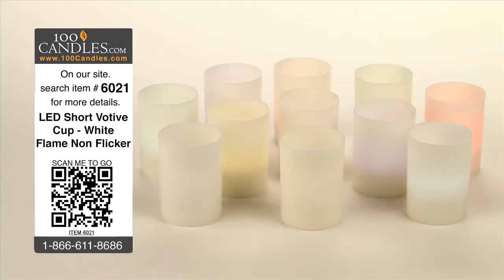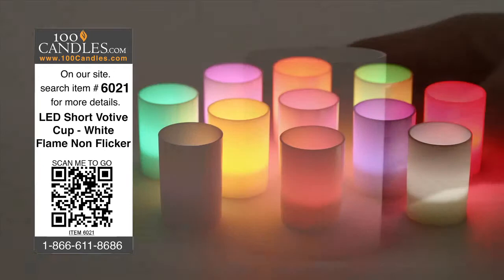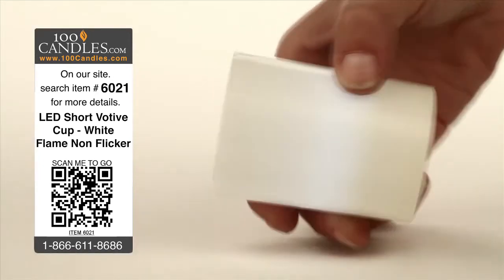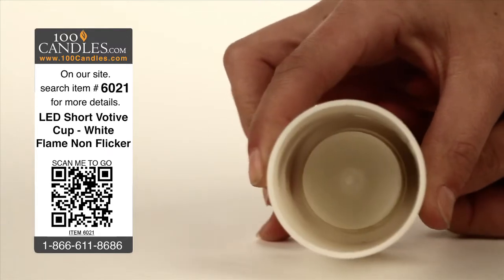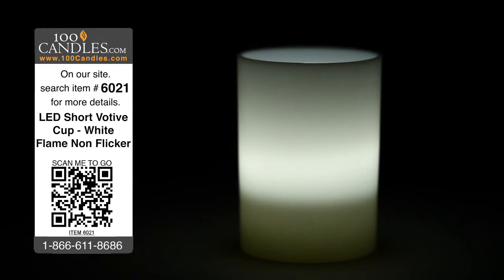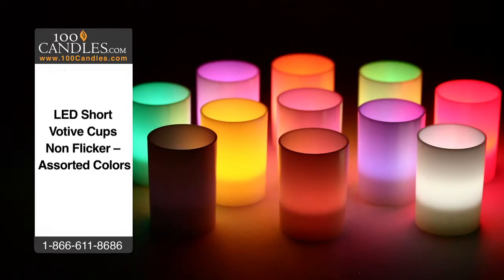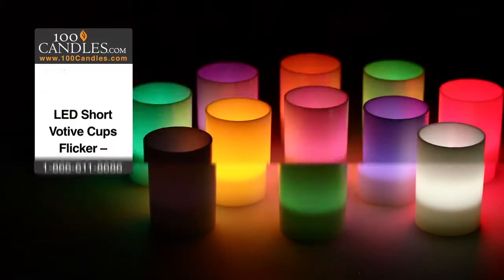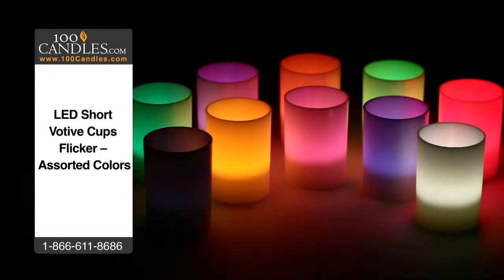Battery Operated LED Short Votive Cup - White Flame Non Flicker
WHITE LED short votive cup tea lights provide elegance and ambiance without the danger, heat or mess of conventional candles.

With no assembly required, votives are delivered with a CR twenty thirty two battery already installed and can be used immediately with the flick of a, discreetly hidden, switch.

Replaceable batteries last 40 to 70 hours and votives measure about 2 INCHES IN DIAMETER by just under 3 INCHES HIGH.

In addition to CLEAN WHITE, votive cup tealights come in a variety of colors to suit any occasion, from weddings to holiday parties to a romantic evening or a bit of mood lighting in any room.  And they're always a hit as fun and unique party favors.